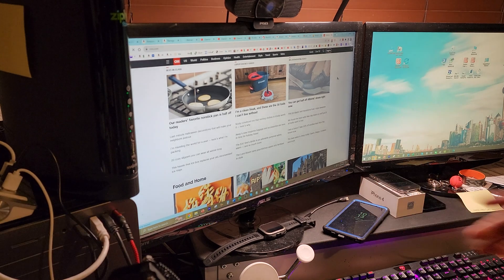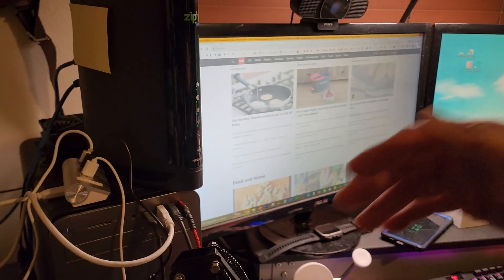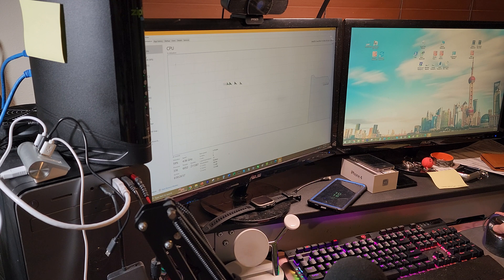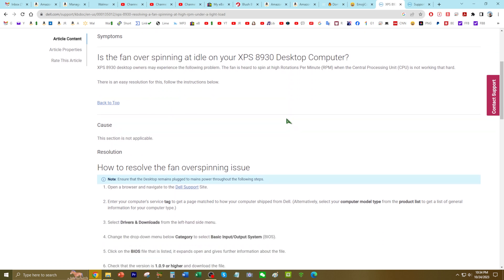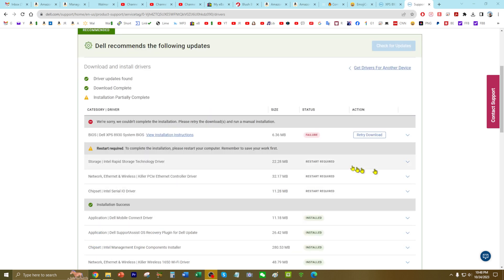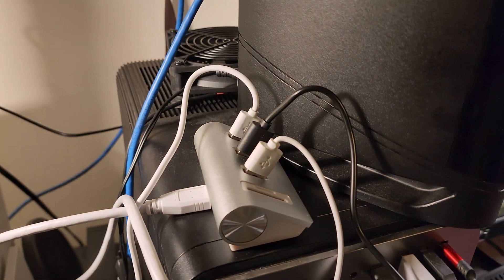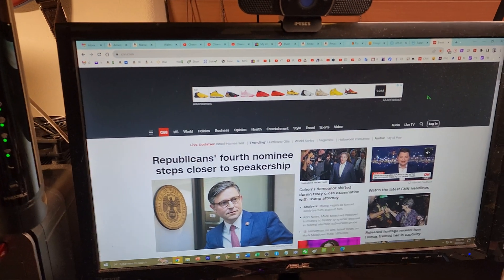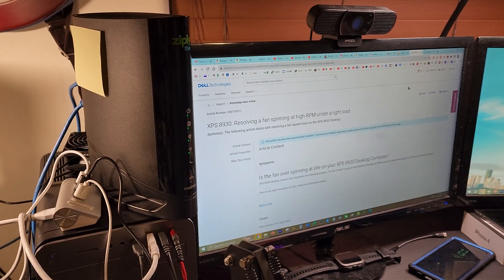How To Fix Dell XPS 8930 Desktop Fan Spinning At High RPM Noise | Google Chrome Browser Frozen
Is your Dell computer fan making a lot of noise which also locks up your Google Chrome browser?
XPS 8930 desktop owners may experience the following problem. The fan is heard to spin at high Rotations Per Minute (RPM) when the Central Processing Unit (CPU) is not working that hard.